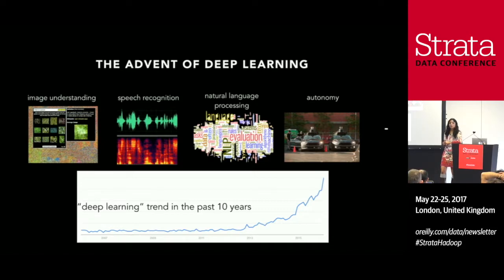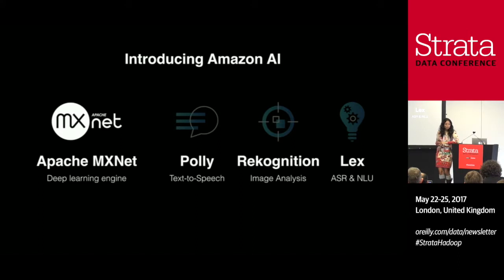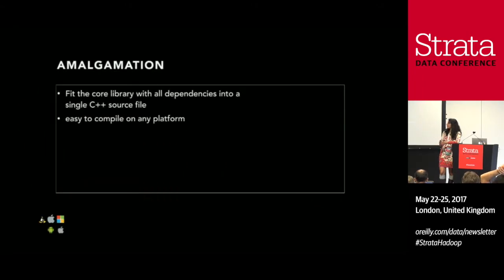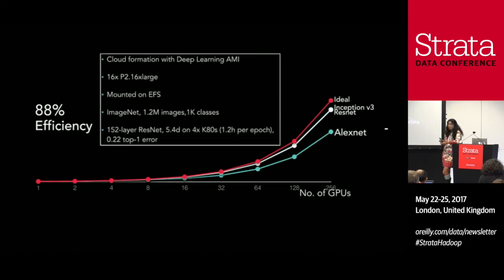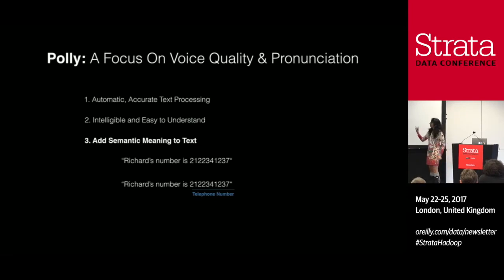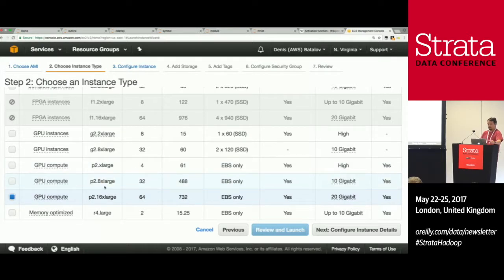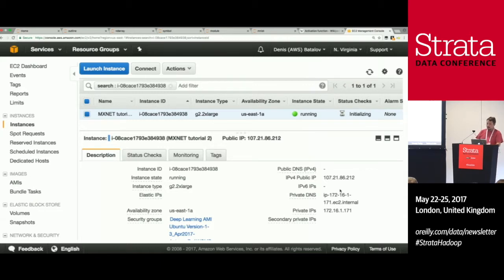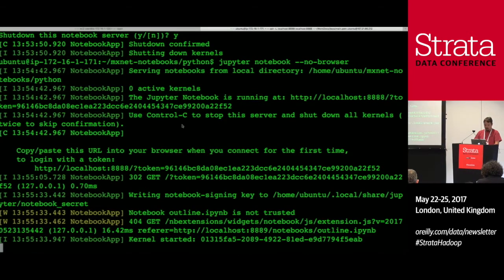Tutorial on distributed deep learning using apache mxnet: part 1